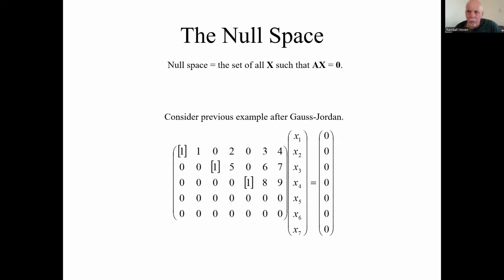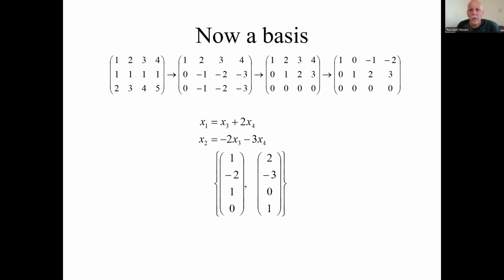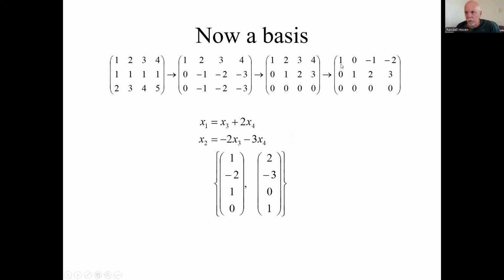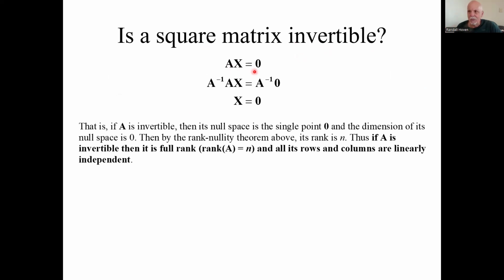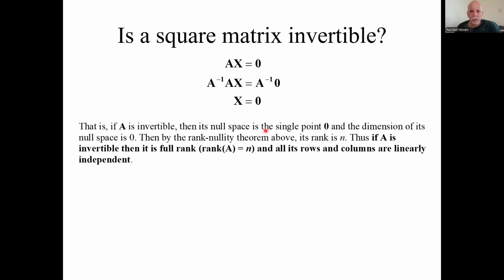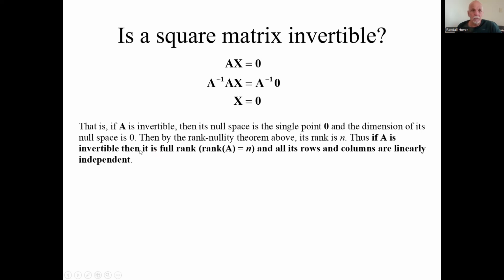3.14 Some facts about an invertible matrix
Shows that an invertible matrix is full rank, meaning rank(A) = n and the dimension of its Null Space is 0. This also means all its rows and columns re linearly independent.